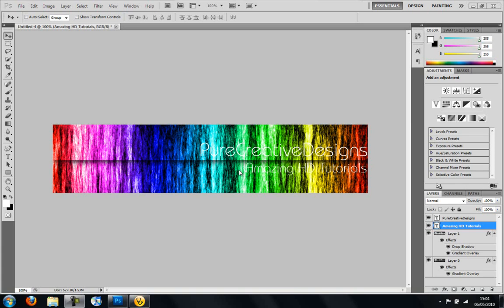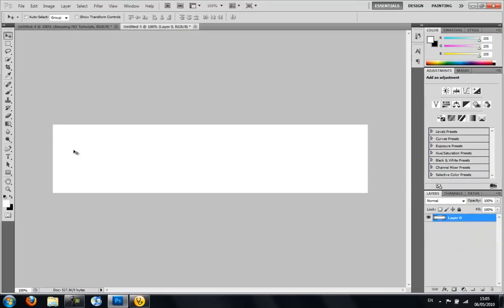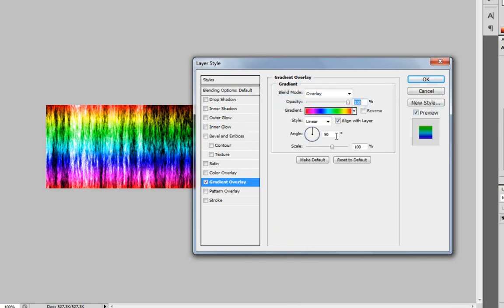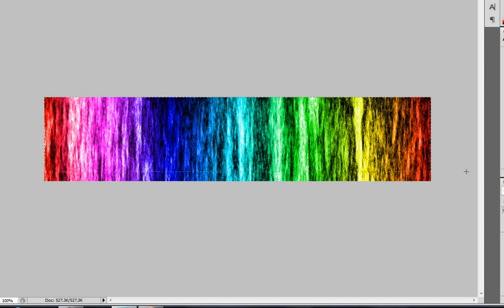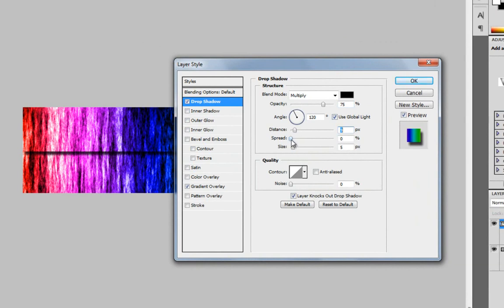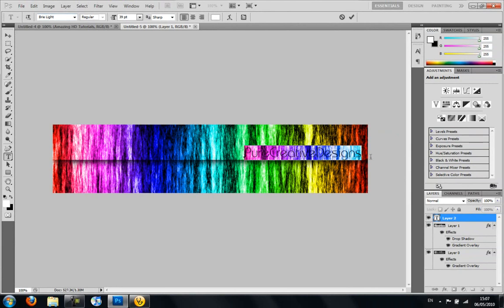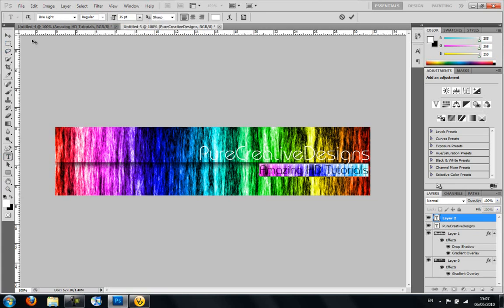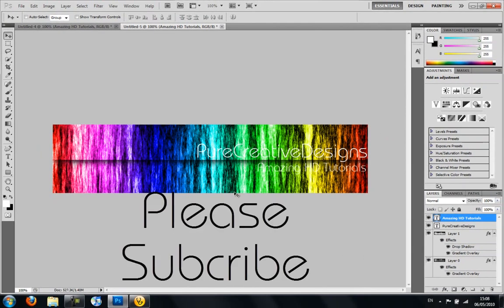How to make a sleek rainbow banner in Photoshop cs4 or cs5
This Is my First Ever Tutorial i ever made and i know the quality is not that good and the audio quality is terrible but my latest Tutorials are a lot better so check out my Channel.

This Tutorial shows you how to make this awsome rainbow banner in Adobe Photoshop. This Banner would look great on your Website or even if your a YouTube Partner.